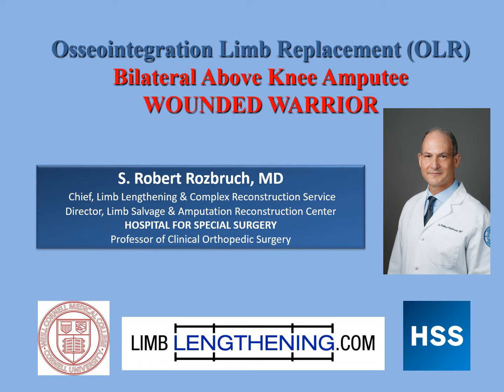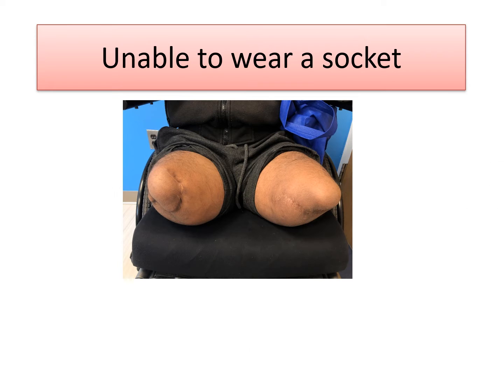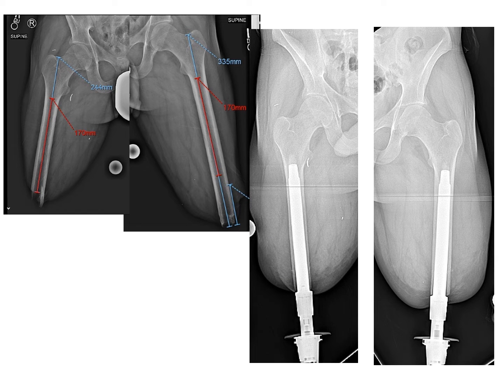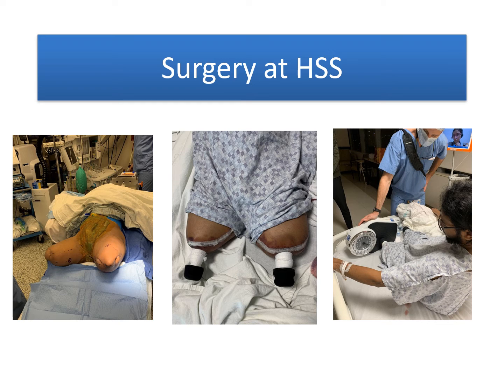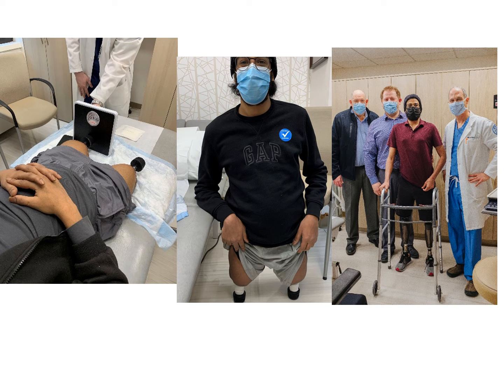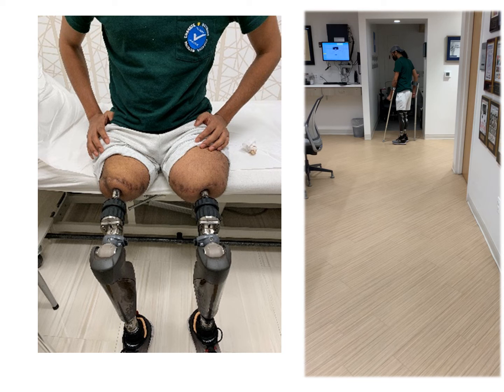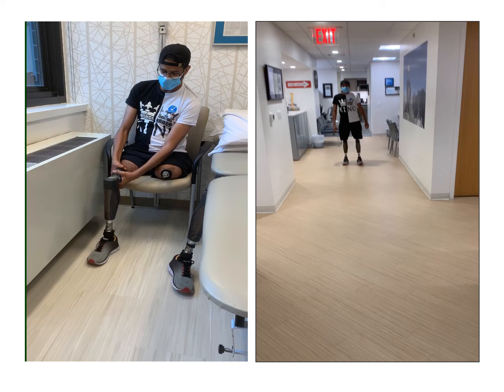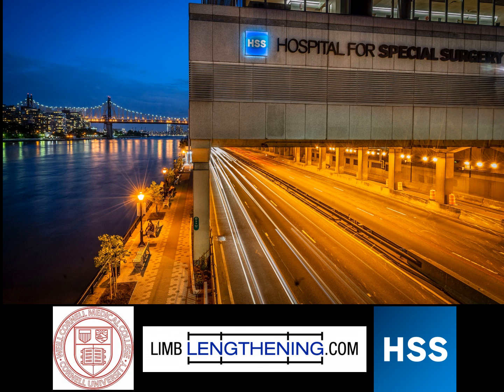Dr. Rozbruch presents Osseointegration Limb Replacement - Double Above Knee Amputee Wounded Warrior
Dr. S. Robert Rozbruch, MD, of Hospital for Special Surgery presents Osseointegration for patient Thamer, a double above knee amputee who was a wounded warrior. Limited to using a wheelchair, Thamer strugged with socket prosthetics due to his residual limbs. Osseointegration provides improved function and has helped Thamer tremendously.